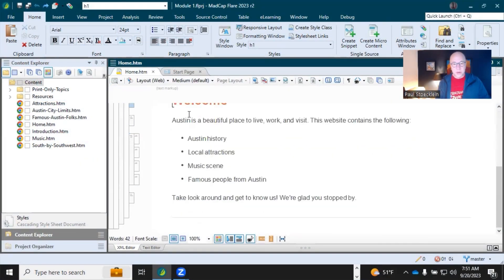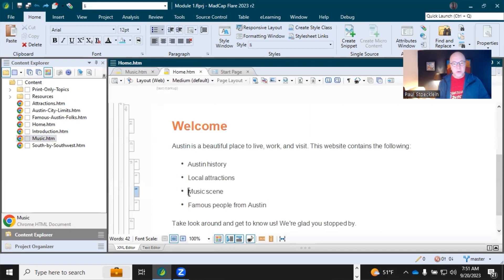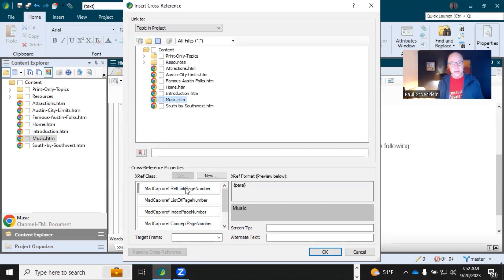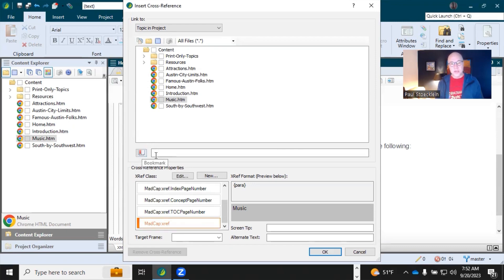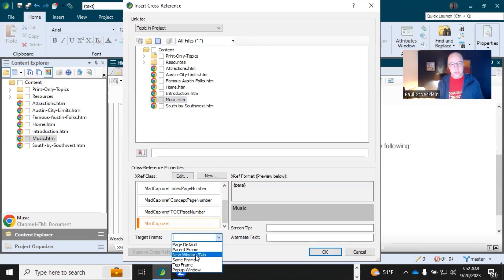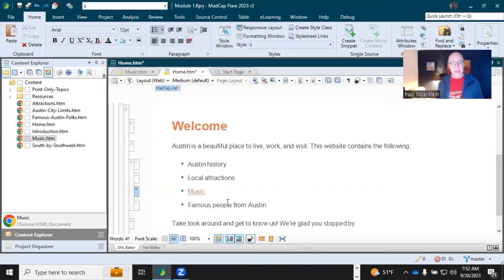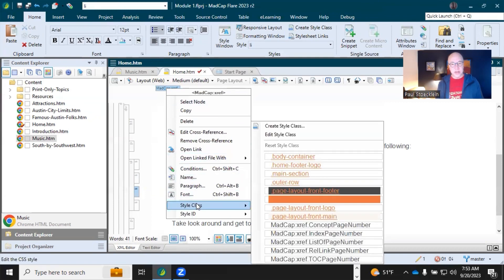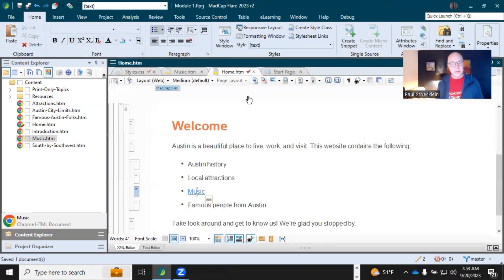MadCap Shorties: Inserting Cross-References in Flare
Quick steps to create a cross-reference link to another topic in Flare. Also, how to edit the cross-reference style to change its color.